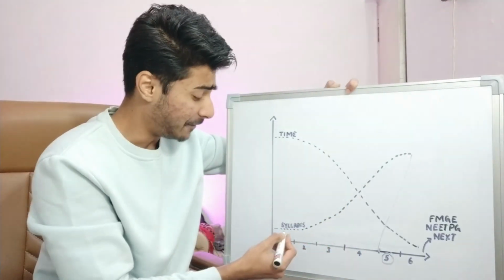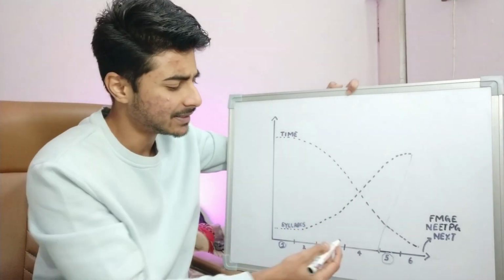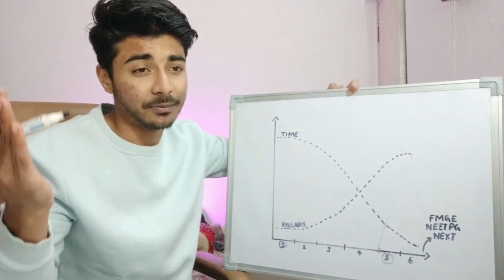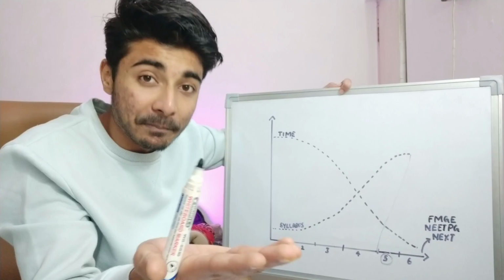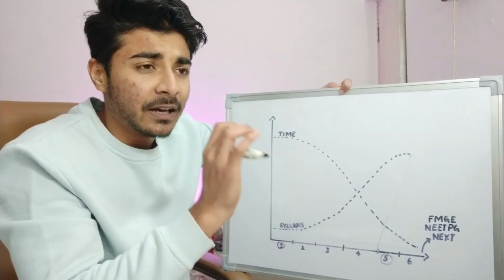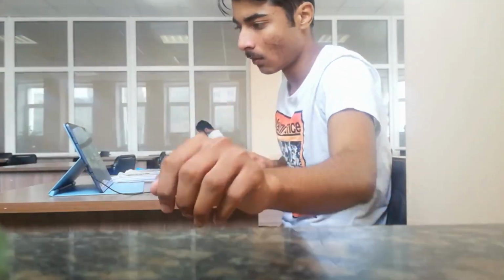How I Completed 2 subjects in just 3 Months for NEXT / NEET PG | Smartly Choosing Resources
Here's an smarter way that you can use in your final years of medical school that would surely help you complete you subjects faster with more efficiently and with better grasp over the important topics that are usually asked in exams like NEET PG , FMGE , NEXT

Social Networks ( Not a Distraction)

if you're crazy about medicine , This podcast is for you

THE SYNAPSE PODCAST

Time Stamps
0:00 - 0:41 - Problem with Medical Books
0:41 - 2:12 - The Antegrade Graph
2:12 - 3:30 - Mistake I did with Surgery
3:30 - 4:13 - Smarter Way out
4:13 - 4:51 - Final Takeaway